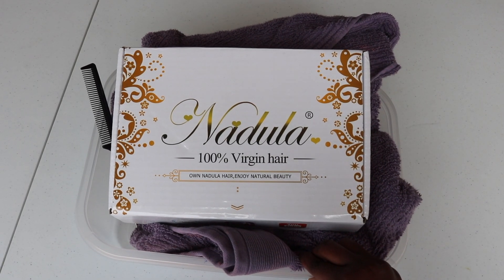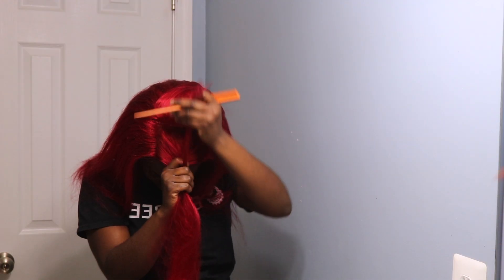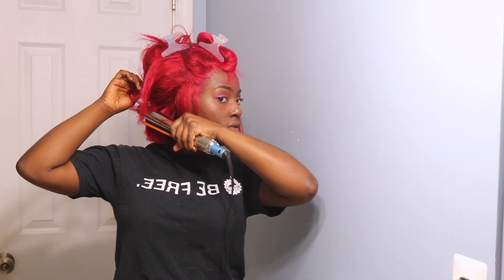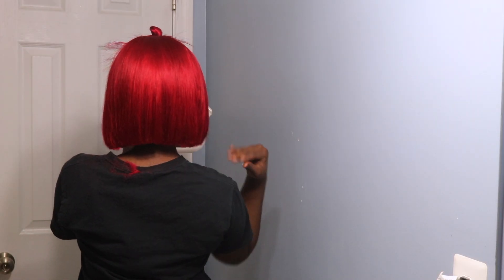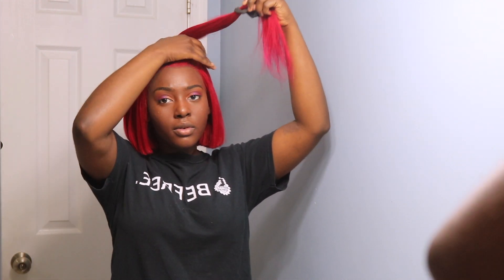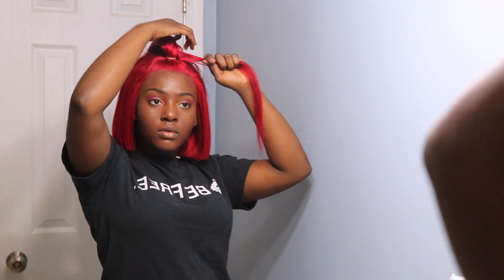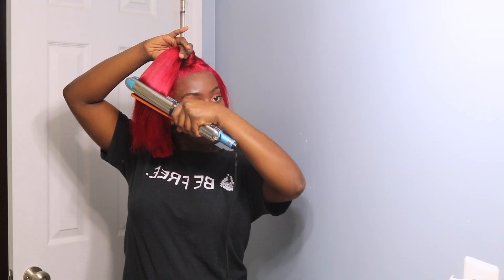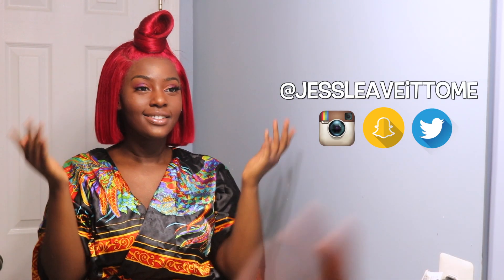HALF UP, HALF DOWN BLUNT CUT BOB | NADULA HAIR *OMG I SHAVED MY EDGES!!*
HAIR INFO:
Aliexpress Nadula hair Brazilian Straight 613# color 16 16 16 with 14inch frontal